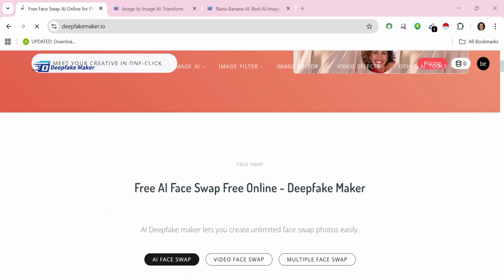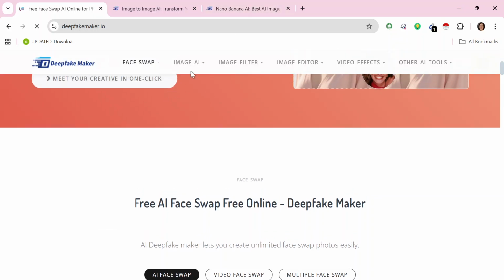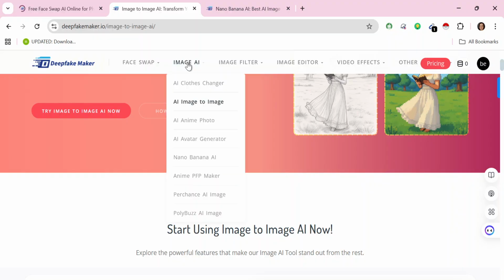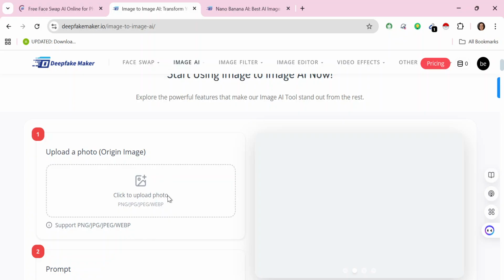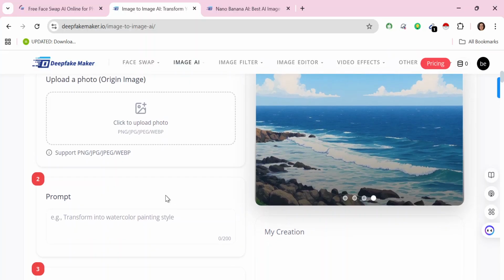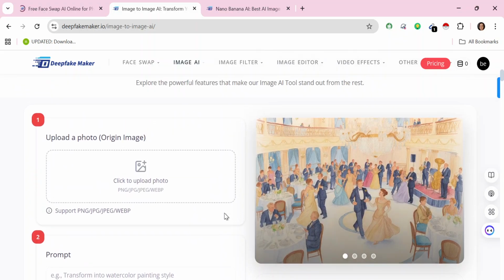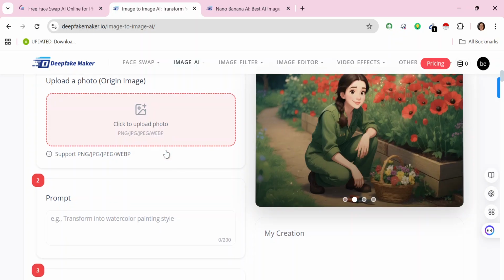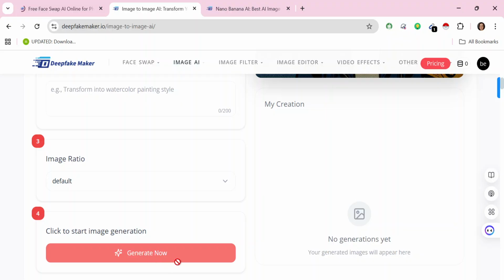How to Use AI Image to Image with DeepFakeMaker AI (Best Method)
In this video, I’ll show you exactly how to use image ai step by step so you can get results quickly and without confusion.

I’ll walk you through what image to image is, why it matters, and the best way to approach it so you can start using right away.

If you’ve been wondering how to use deepfakemaker, this guide will make it clear and easy to follow.